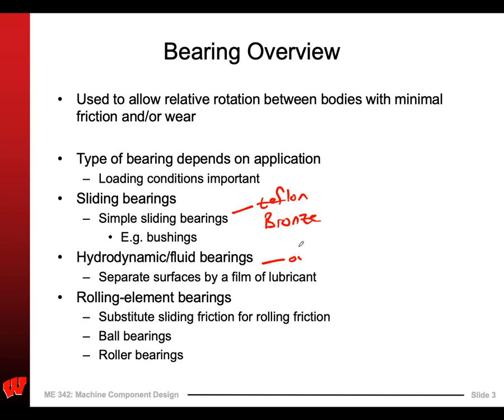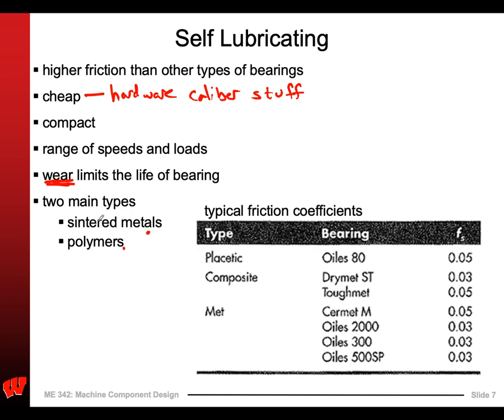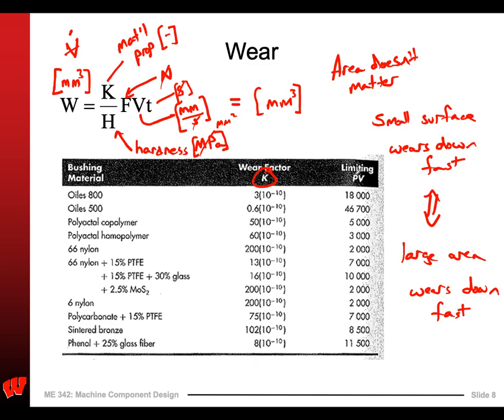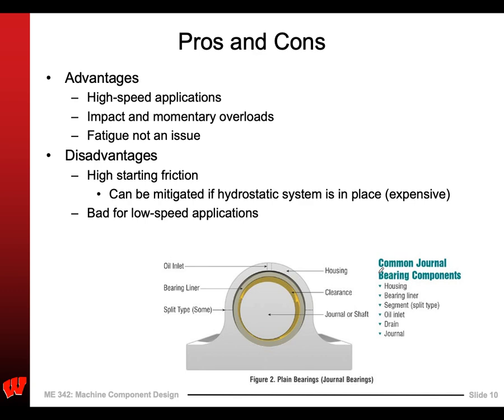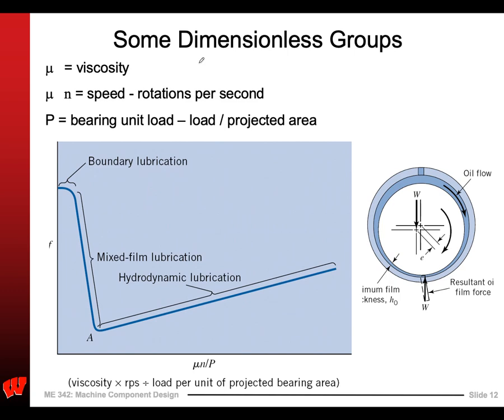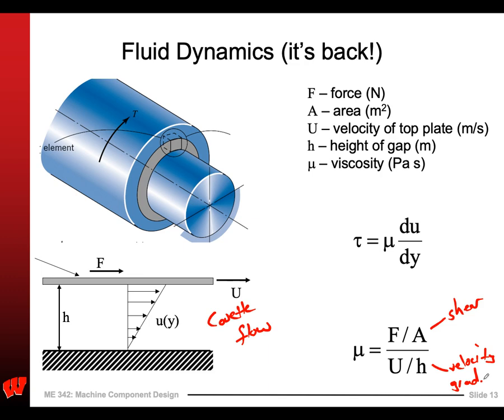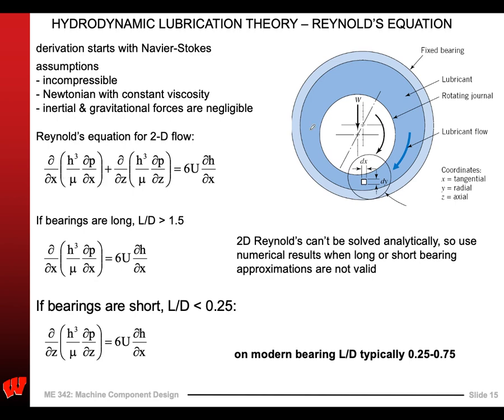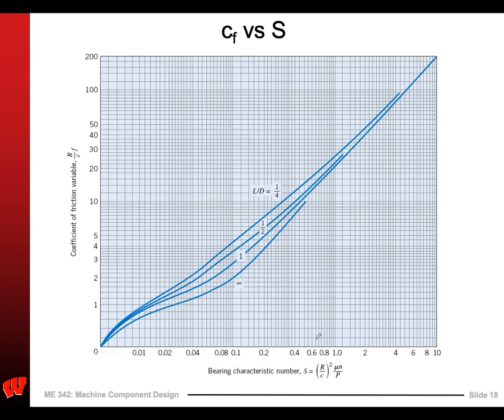ME 342 - Lec 9a - Journal Bearings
One take, no mistakes (yeah, right)